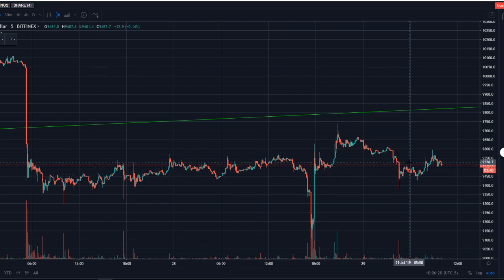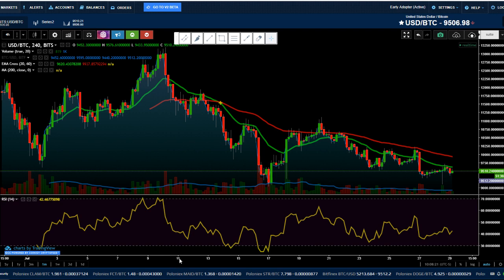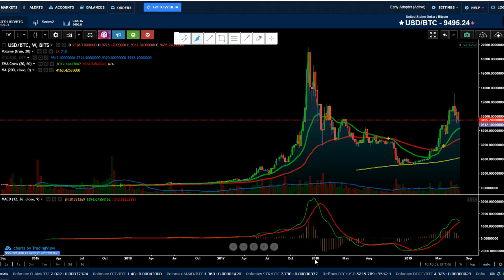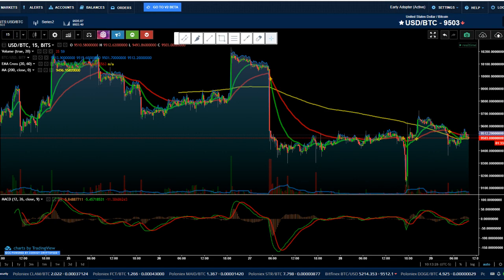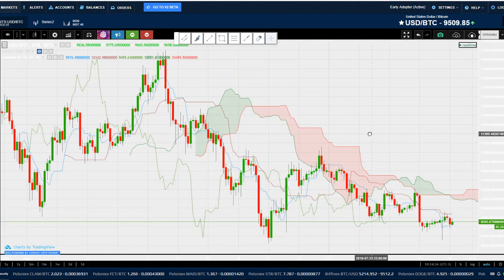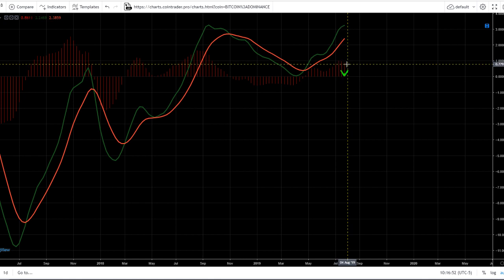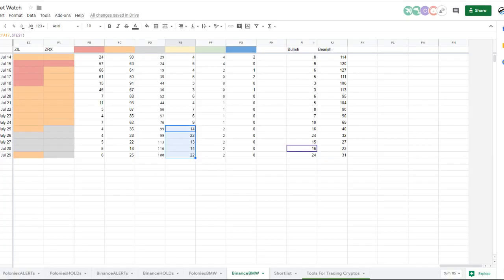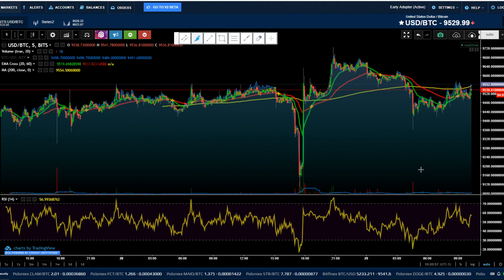BIG Bearish Ichimoku in Today's Bitcoin Trading Technical Analysis | July 29 2019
Support the streams! Access weekly in-depth video review of markets in the Bull Market Watch Spreadsheet and much more!
A BIG THANK YOU to our Patrons, Alert Subscribers and Lifetime Members!

Let's track our Bitcoin Trading Indicators to confirm any leading bias or divergence from price direction.  Uncovering the RSI, OBV, MACD and Ichimoku Cloud, to find if Bulls are leaving clues.

We check Bitcoin Dominance and review Bitcoin Longs vs Bitcoin Shorts.  We close with a look at the state of Altcoin markets

Our Bitcoin Price Prediction is now shifted to Bearish for most of the month of August 2019. In June we anticipated a top formation, this has played out. Next, our watch for the 'trend continuation consolidation' has matched our criteria! However, the 60/20 period EMA has crossed over on the 12 hour bar time frame - and is accelerating with bearish pressures.

The Altcoin Bull Run it teasing us once again but Bitcoin Dominance has not yet broken below the top formation we have been observing for the past month.